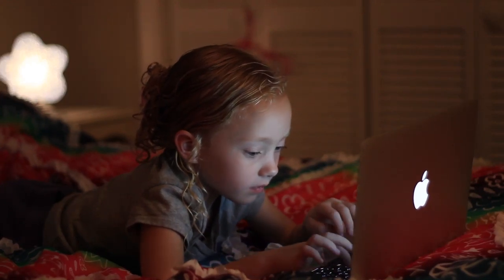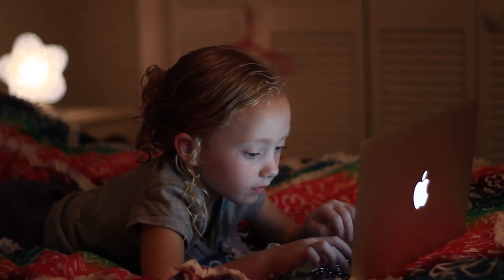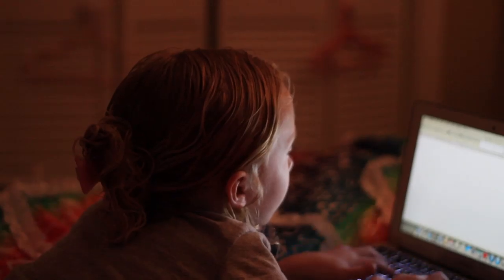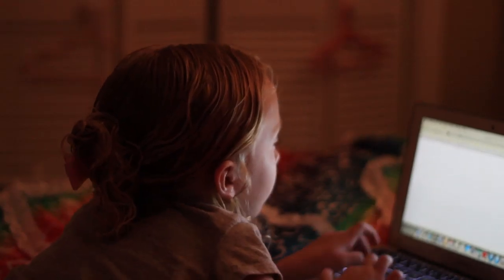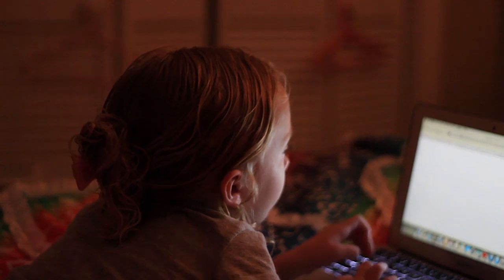WYMT Weather Class